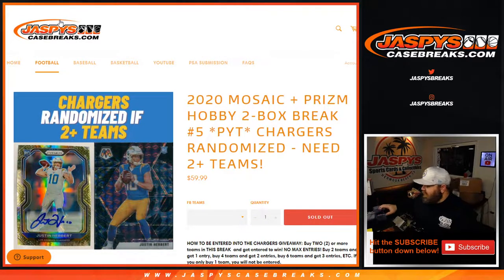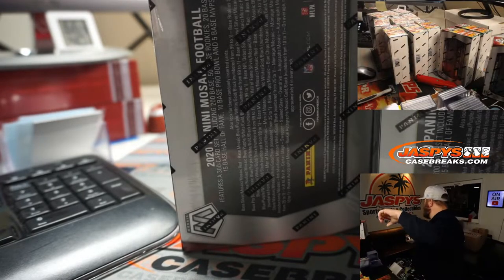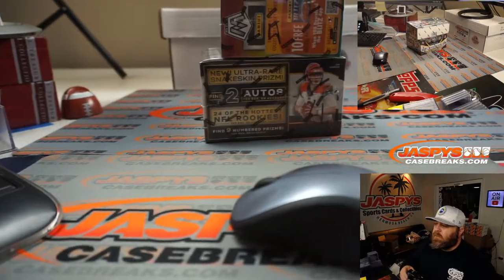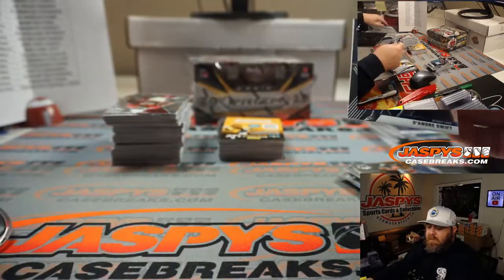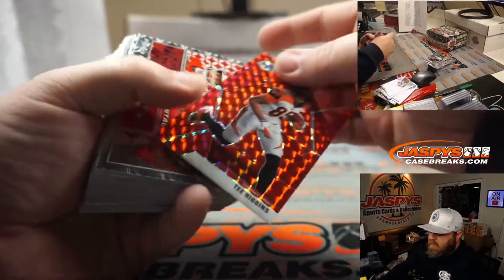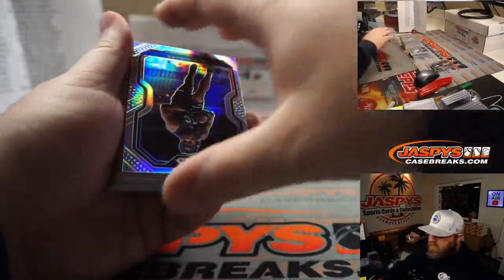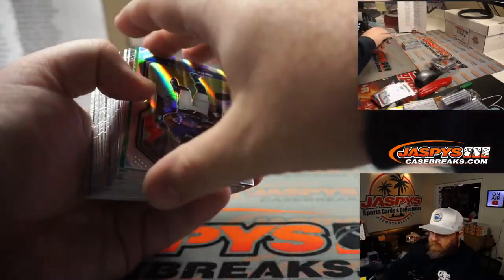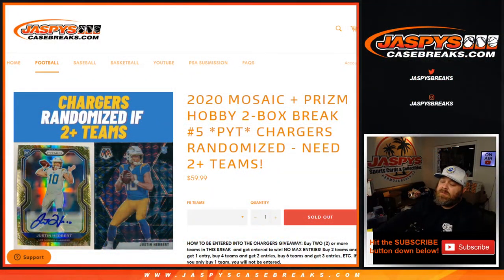F 3/12 - 2020 MOSAIC + PRIZM HOBBY 2-BOX BREAK #5 *PYT*